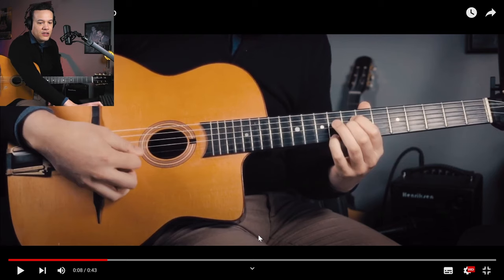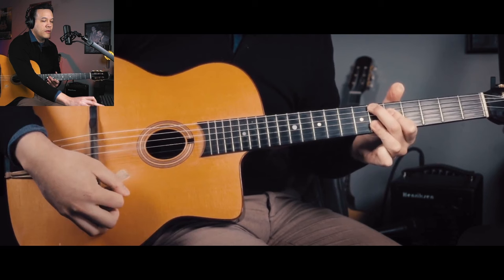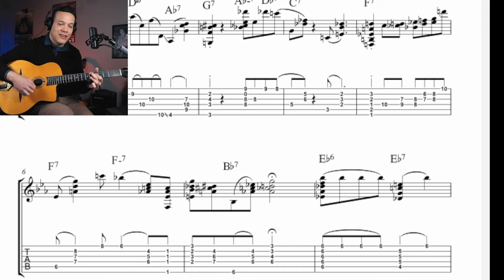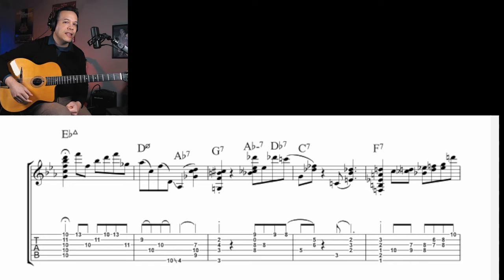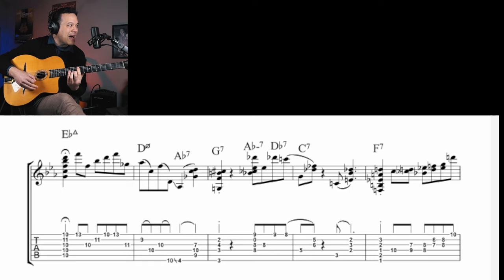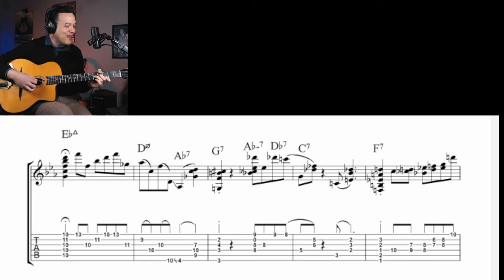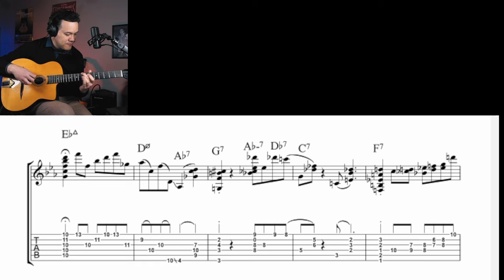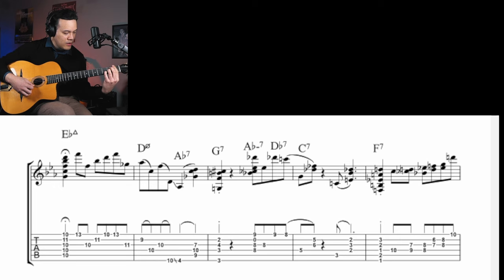Peter Bernstein Guitar Intros Be Like...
Guitar Used: Altamira "Model TD"